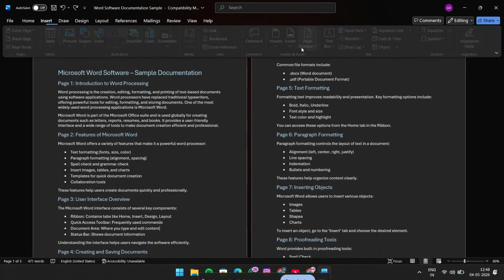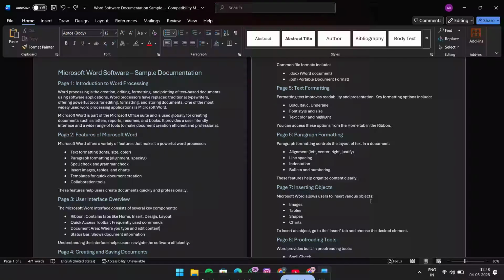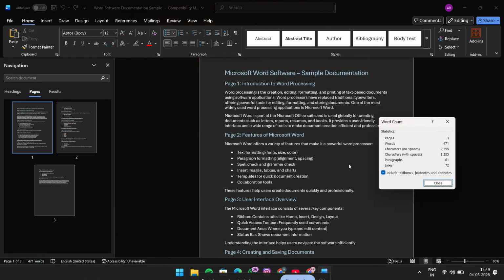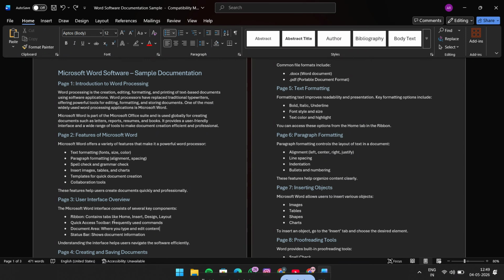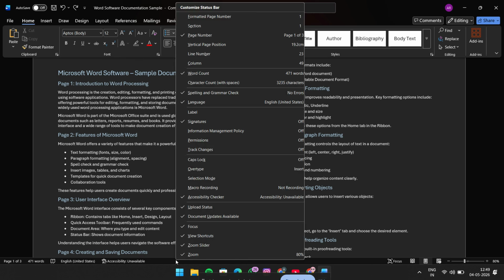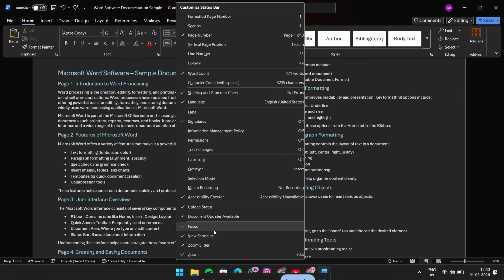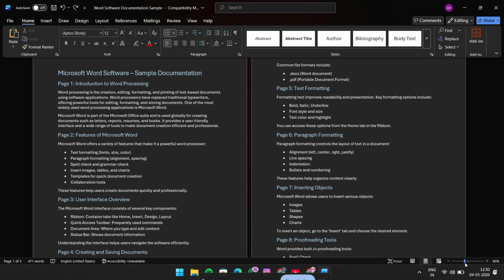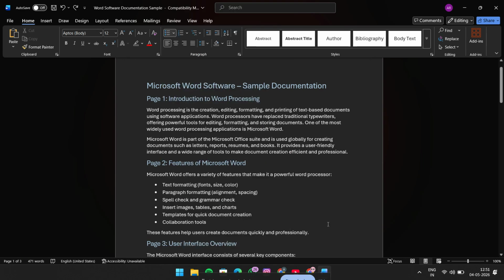How To Use The Status Bar In Microsoft Word [Easy Guide]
Learn how to use the status bar in Microsoft Word to check page count, word count, spelling status, zoom, and more.
Customize the status bar by right-clicking to show the information that matters most for your workflow.

🕚Timestamps:
0:00 Intro
0:22 Where To Find The Status Bar
0:42 What The Status Bar Shows
1:14 How To Customize The Status Bar
1:58 Using The Zoom Slider
2:23 Recap And Outro

✍️What You'll Learn In This Video:
• How To Find The Status Bar In Microsoft Word
• How To Check Page Count And Word Count Quickly
• How To Use Spelling And Grammar Indicators
• How To Customize Status Bar Options
• How To Enable Line Numbers And Tracking Info
• How To Use The Zoom Slider Efficiently

💡Pro Tips:
• Right-click the status bar to quickly turn features on or off.
• Keep only the indicators you use most to reduce clutter.
• Use the zoom slider for fast document viewing adjustments.
• Check word count from the status bar when writing with a limit.
• Turn on line numbers for editing and review-heavy documents.